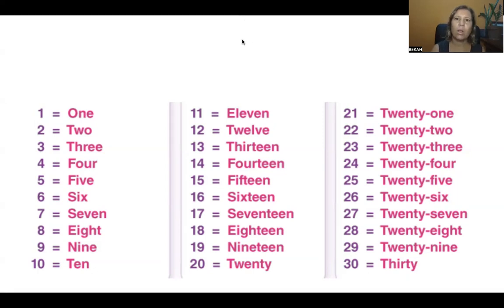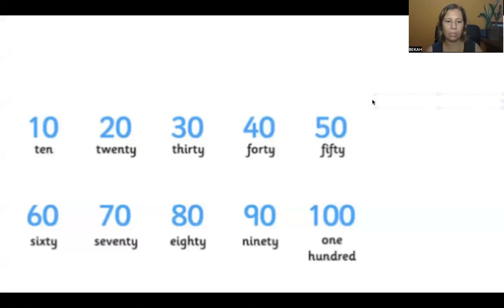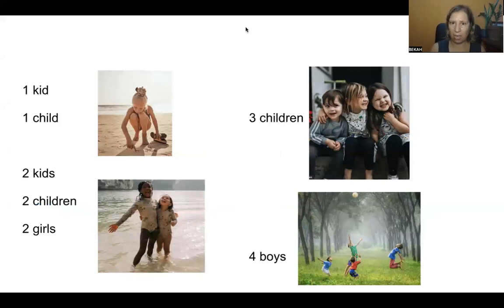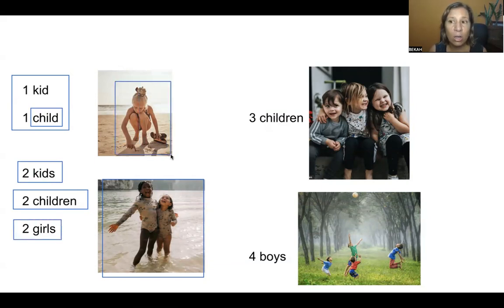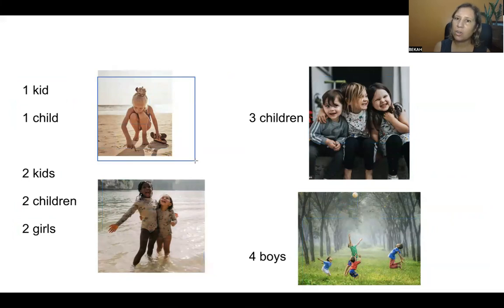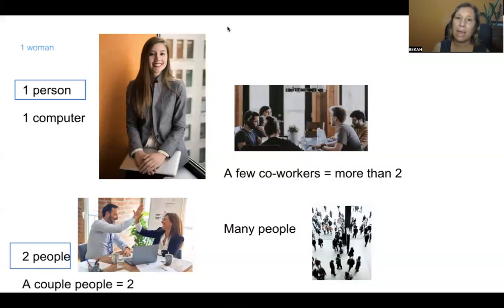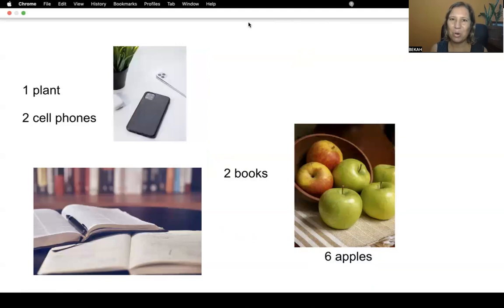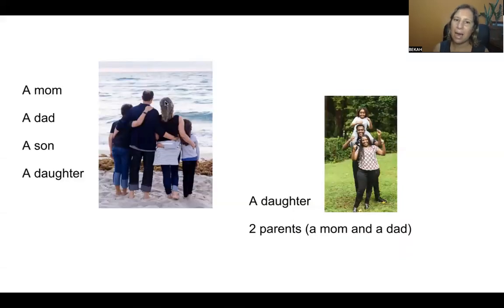Everyday English with Bekah Beginner Course video 13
Join me in my Beginner English Course. This is VIDEO 13.

Send me a message if you want to join my online English program and conversation club (a monthly membership program) or sign up for individual lessons to work through my beginner course together.

In this video, we practice:
-numbers
-counting objects

Follow me to learn English through everyday conversations. Be consistent and join me to make learning English part of your everyday routine!

Learning English is FUN; it's something to enjoy doing. Find things that are interesting and that you enjoy, and do them in ENGLISH.

I provide a variety of topics here to give you English material to practice. Learning English is a process. Speak aloud and talk to yourself when practicing. Making English part of your every day helps you feel more comfortable speaking.

And ask me questions in the comments for extra help. I am here to support you on your English journey!